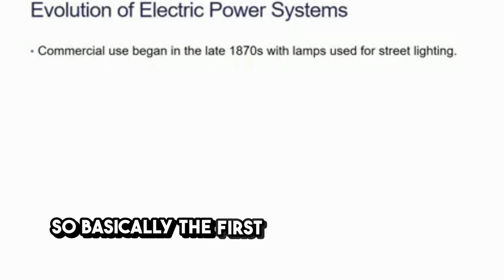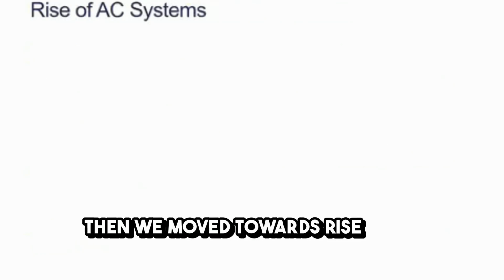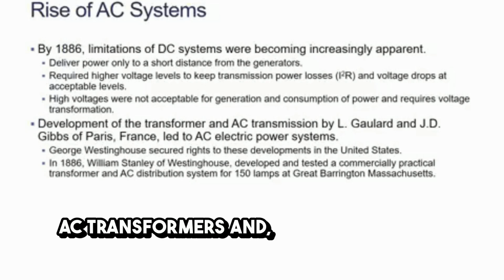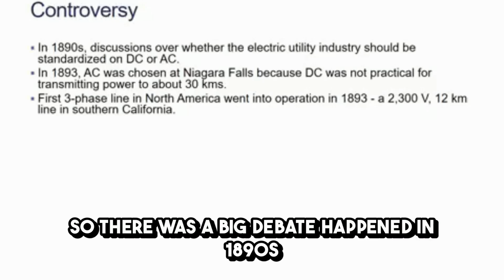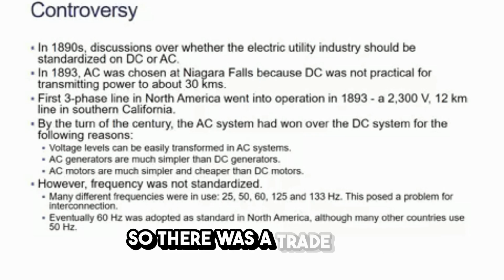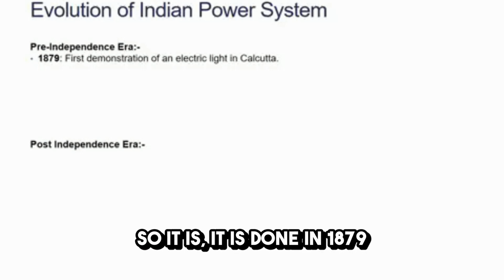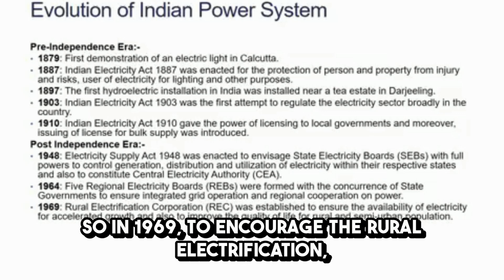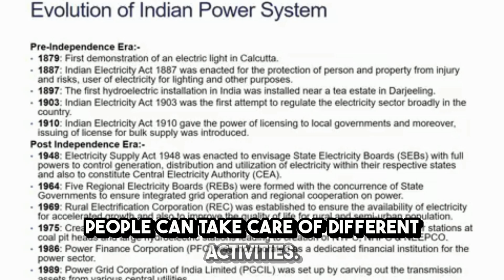Lecture 2: Introduction to Power System Operation & Control